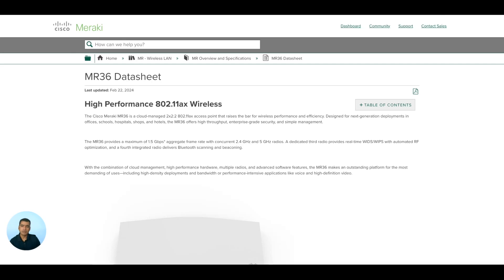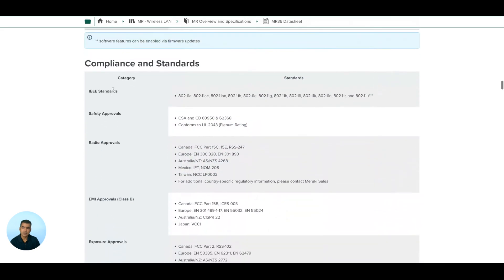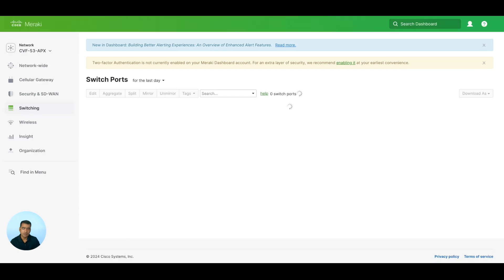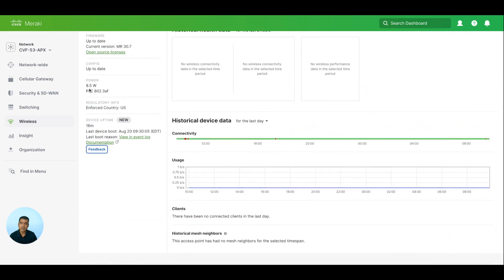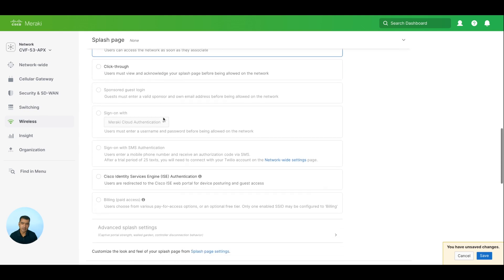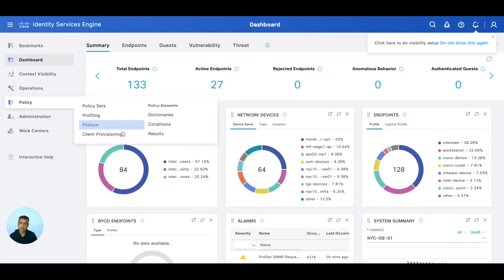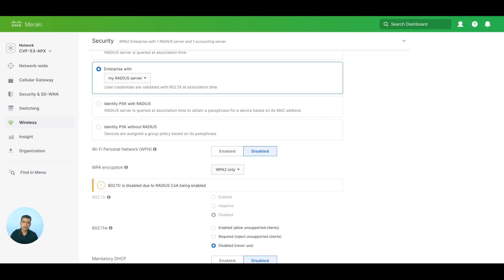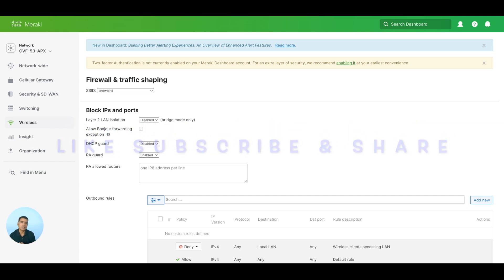Meraki MR36 Access Point - Onboarding Guide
In this video, we'll walk you through the process of adding an MR36 access point to a Meraki network. We'll cover the features of the MR36, its integration into the Meraki dashboard, and the configuration of SSIDs for both corporate and guest access. This guide is perfect for network administrators looking to enhance their Meraki network with high-performance wireless capabilities.